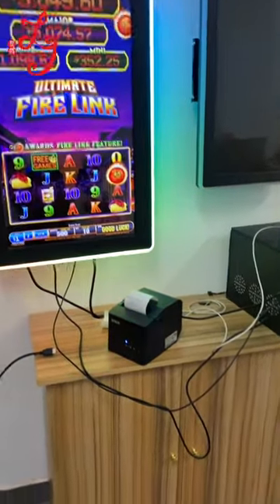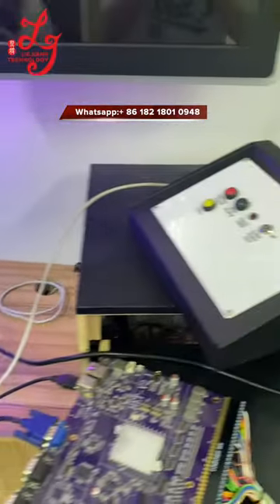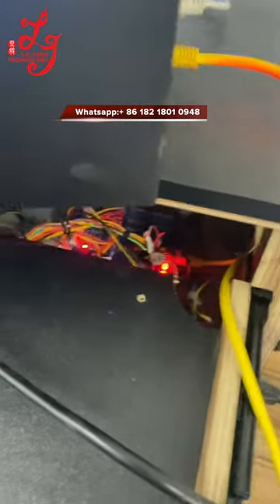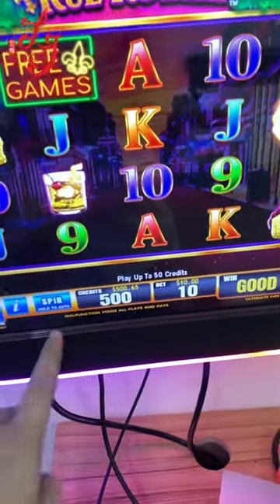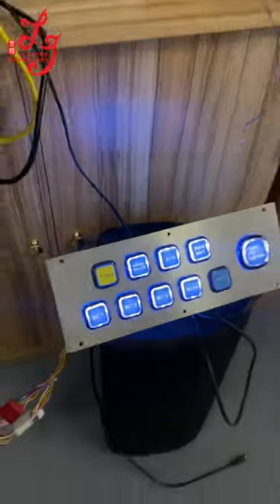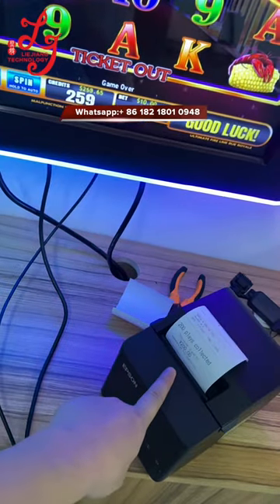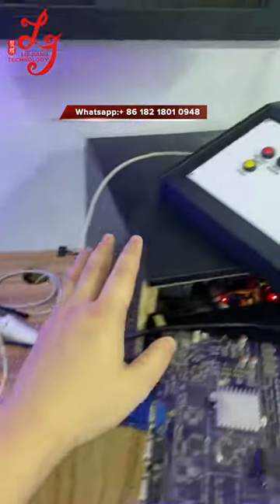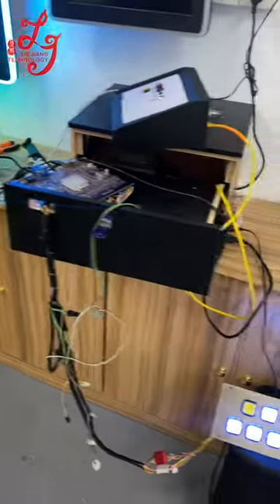Mutha Goose Gaggle System For Fish Table Slot Game Machines For Sale